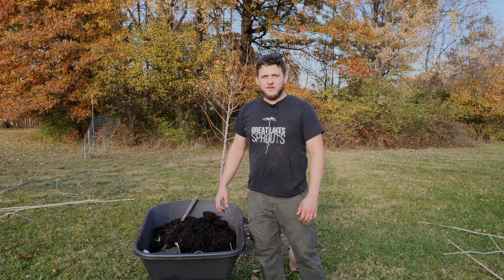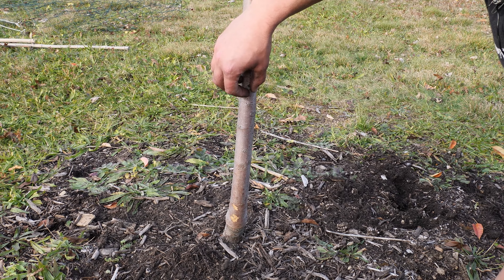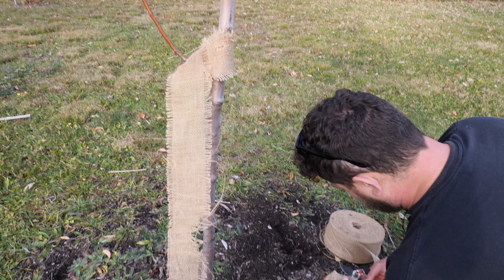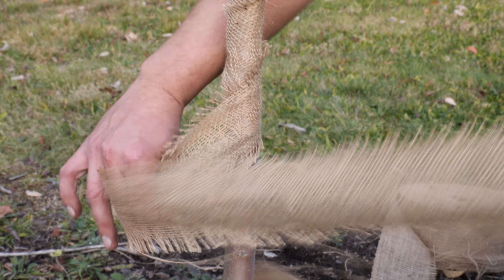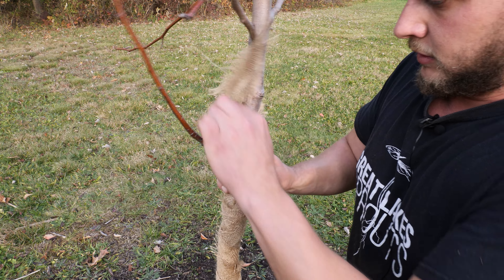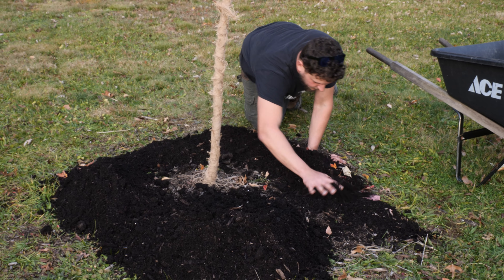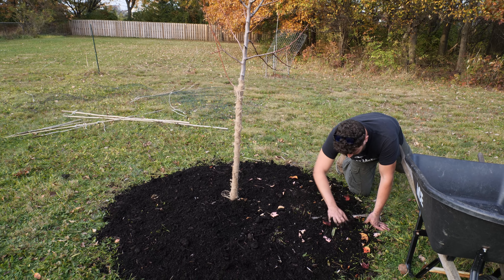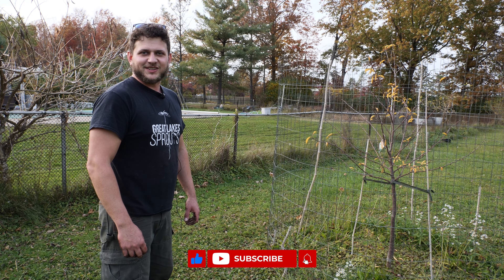Tips To Prepare Your Freshly Planted Tree Saplings for Winter!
Winter is coming! Will your newly planted saplings make it? Don't stress about it and get prepared!
Follow these tips to help ensure your saplings will live this winter!

Wrap your younger saplings to prevent vermin damage that may eat the outer vascular phloem system which contains sugars when food is low for them in the winter, this is an excellent food source for many animals (we used burlap rolls). We should also protect from deer rubbing their antlers, and another process that occurs when the sun heats up the vascular system tricking the plant into thinking it's time to move water following a cold frost that results in the outer bark exploding and creating an open sore that will lead to infection and loss of nutrient/water transpiration via the xylem and phloem.

We also should mulch our root zone; this is to help prevent fluctuations in temperature and keeping freshly planted young samplings from very cold temperatures. Not only that, but this will also help prepare yourself for the upcoming warm season to combat against weeds, and other plants that may compete for moisture and nutrients in the soil.